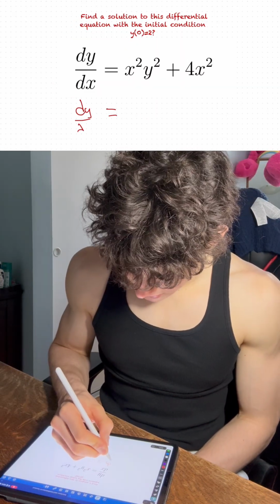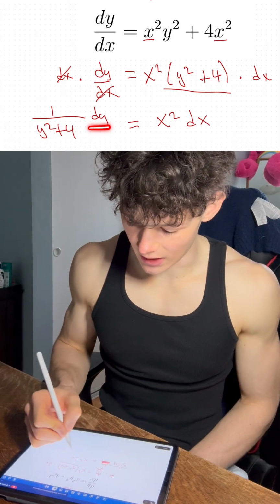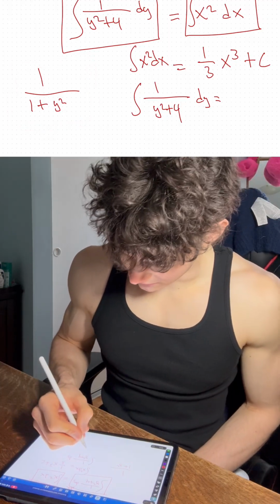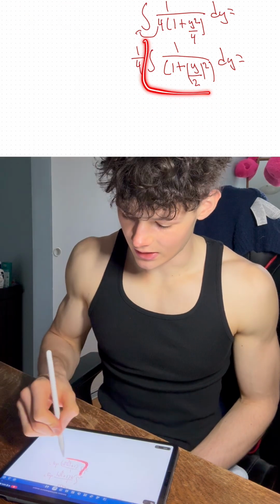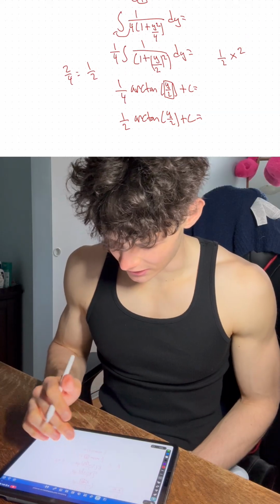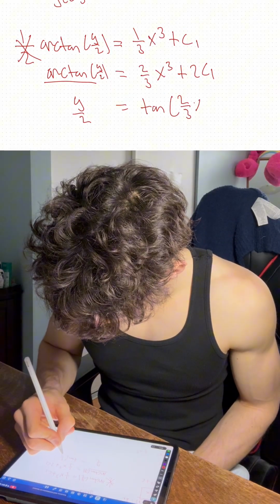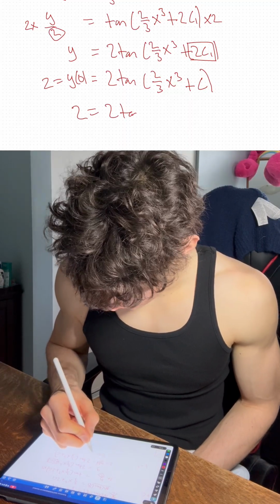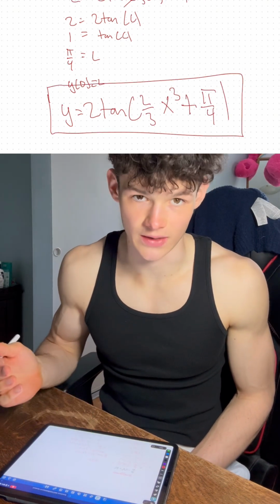initial value problem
This calculus video tutorial explains how to solve the initial value problem when dealing with separable differential equations.I am a biomedical student for reference with a 3.97 gpa.